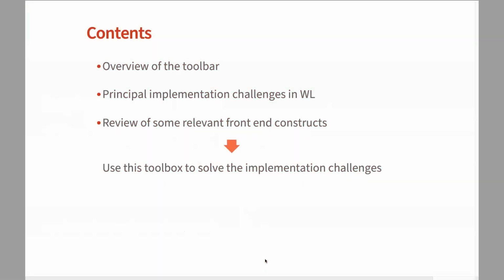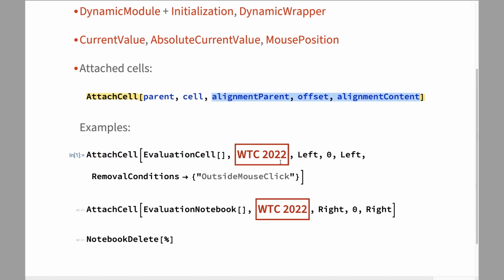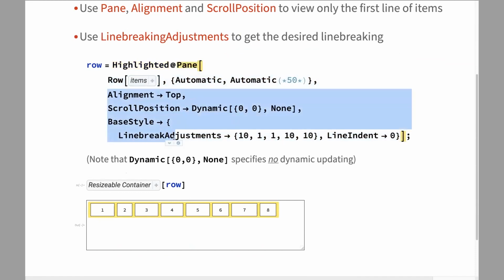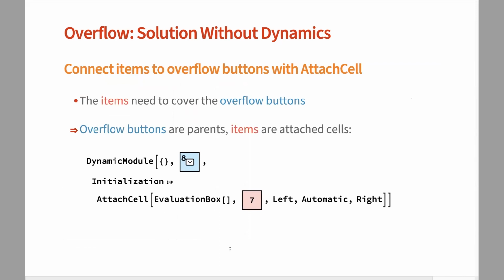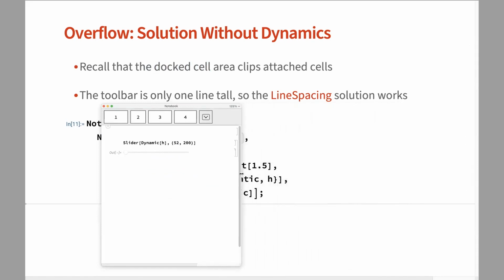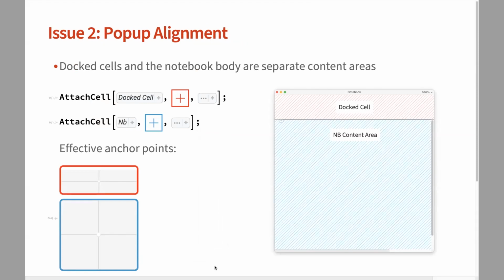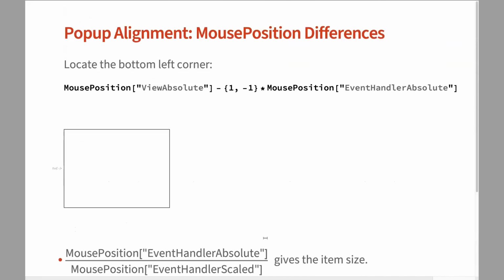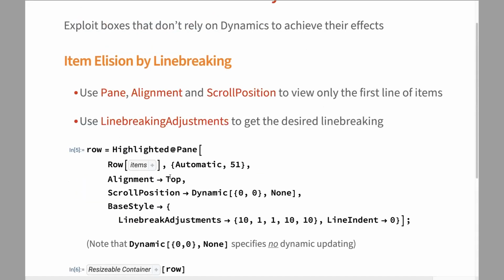Implementation Story: The Notebook Toolbar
Implemented in top-level Wolfram Language code, the new notebook toolbar used existing features of the desktop front end to produce an interface with unique structure and function. In this talk I will review the front end technologies that were used and detail the construction of the toolbar, especially how attached cells provided a viable way of efficiently eliding controls into an overflow menu. This talk will be of particular interest to those wanting to build attached cell-based interfaces in the Wolfram Language.